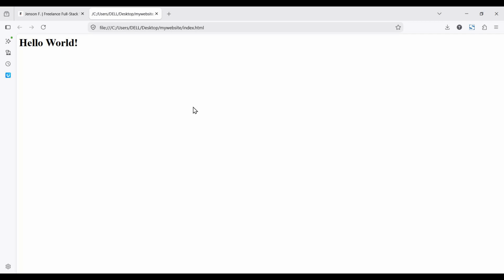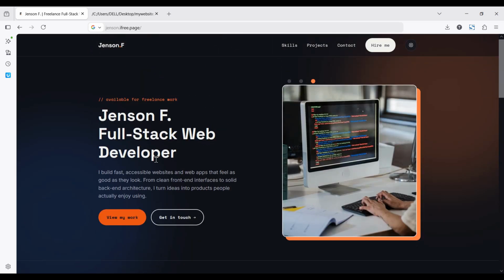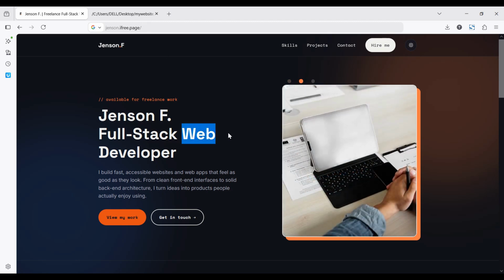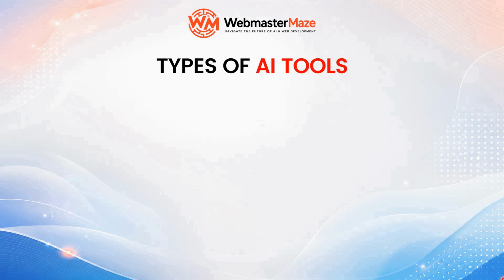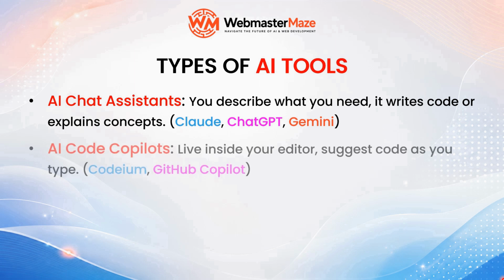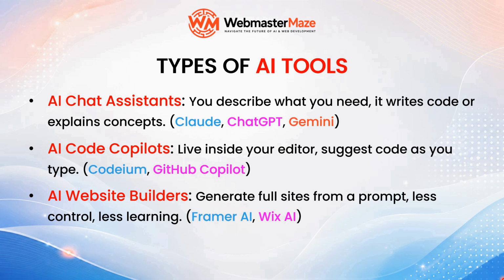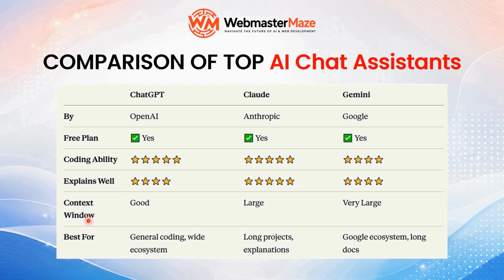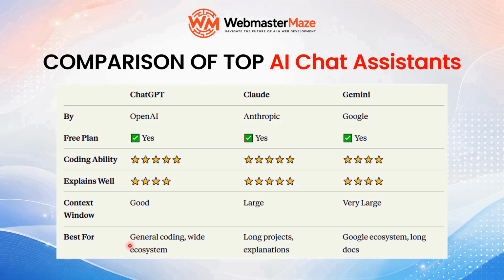AI Web Development #1: Introduction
Welcome to our AI-Assisted Web Development Guide for Beginners!

This is the first episode, where we’ll introduce the fundamentals of AI-assisted development. You’ll learn what AI is, the different types of AI, and what we’ll cover throughout this guide.